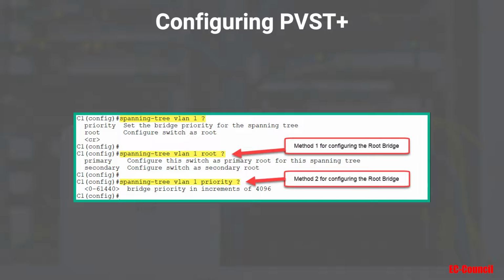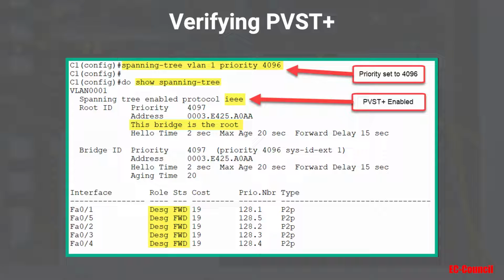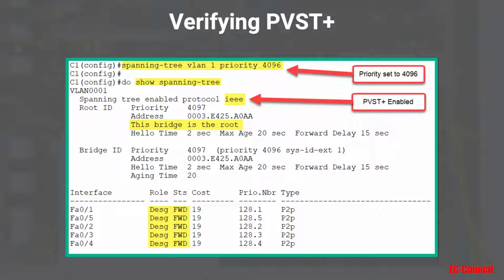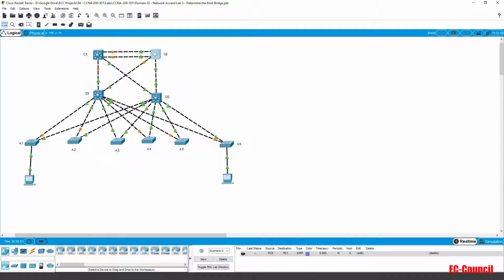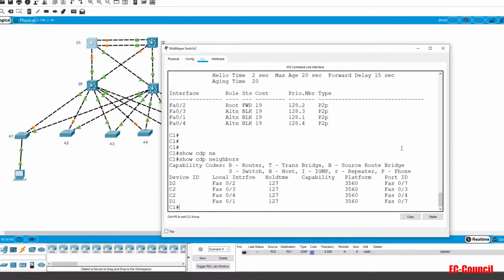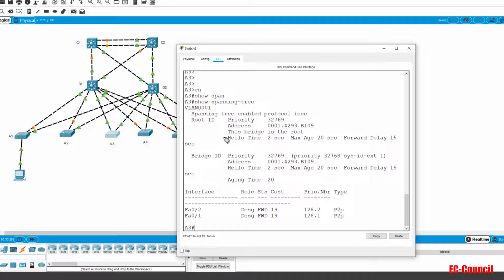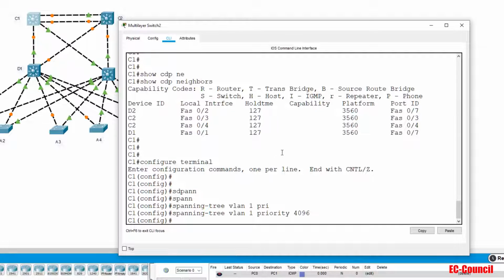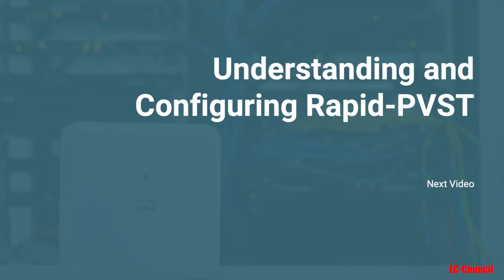CCNA 200-301 24 - Configuring PVST+